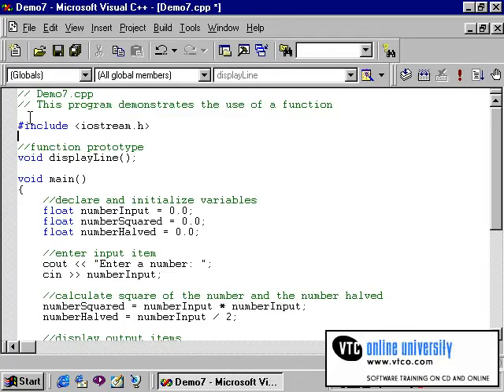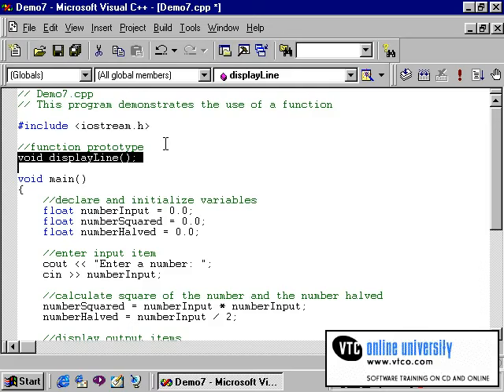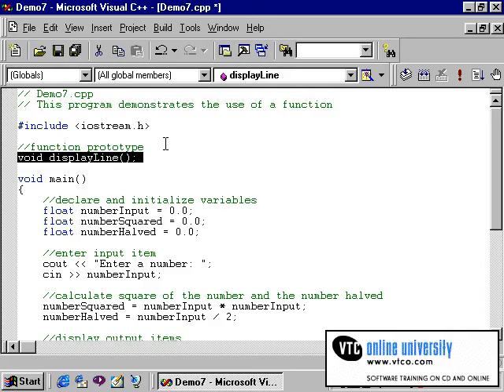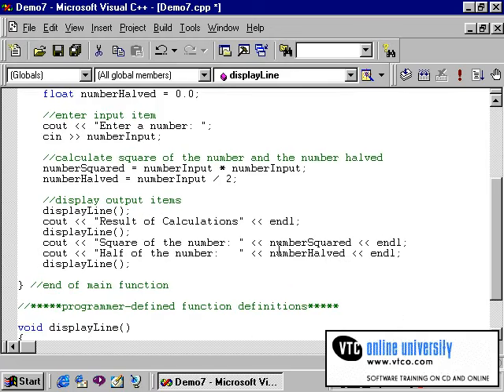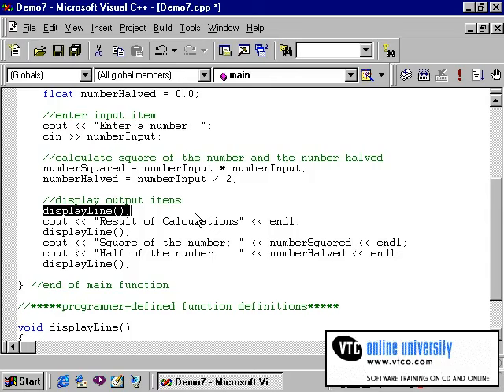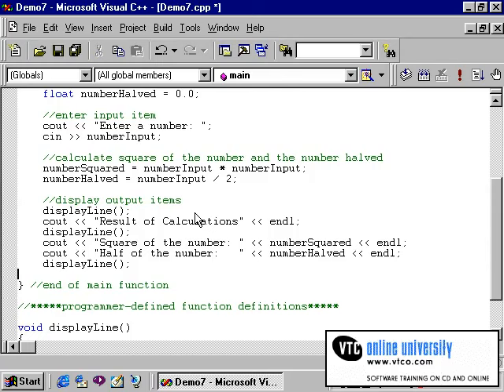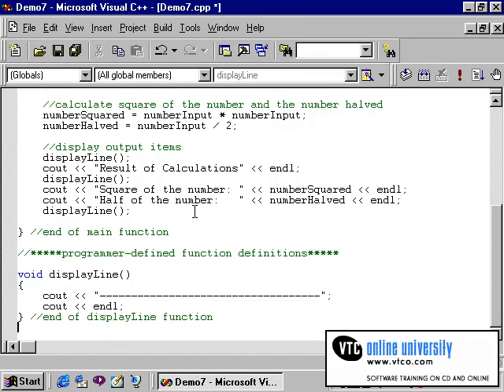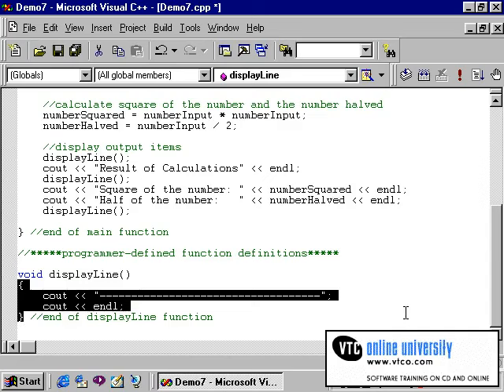C Plus Programming Beginning Lesson 18